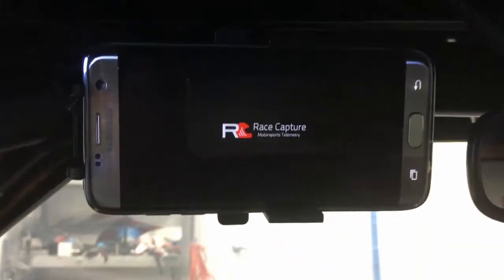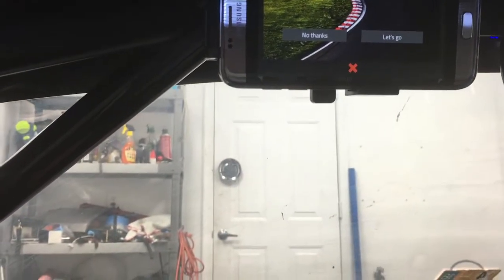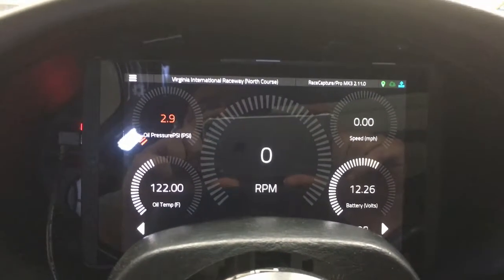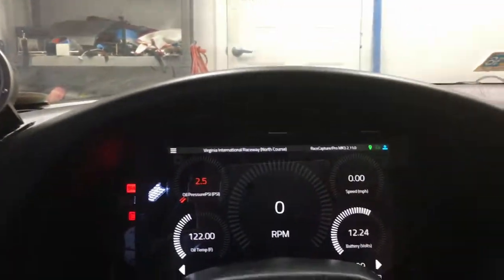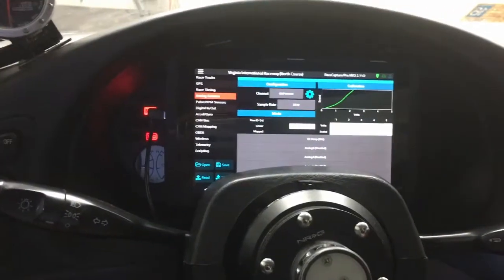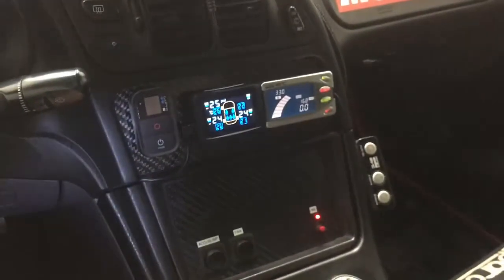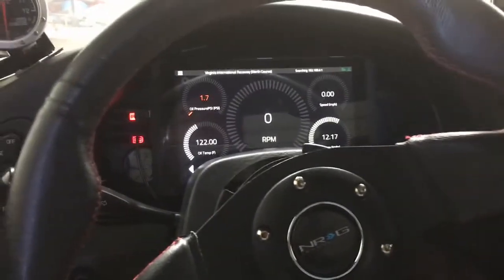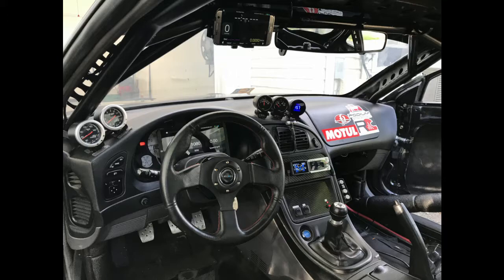RaceCapture/Pro Multi-Display Demo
A demonstration video showing my installation of a RaceCapture/Pro Mk3 in my Time Attack Mitsubishi Eclipse GSX utilizing the really cool multiple wireless display feature.

Autosport Labs produces three RaceCapture systems to suit your needs, and all three support multiple displays:
RaceCapture/Track - 2 displays via Wireless
RaceCapture/Pro and Apex - 3 displays, one via Bluetooth and two via Wireless

Post below with any comments or questions!  If you're interested in a RaceCapture Datalogger/Telemetry system find them

NEW!  Guide to Dashboard Automation for Android Devices